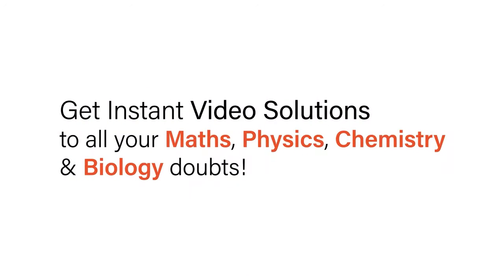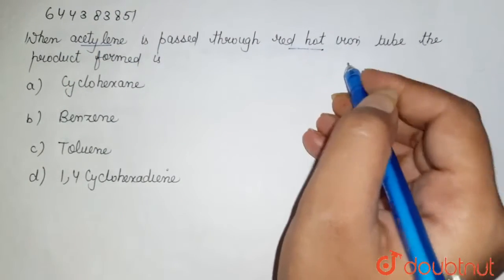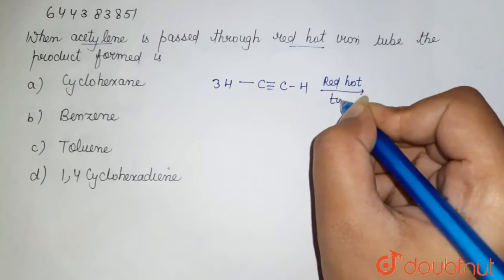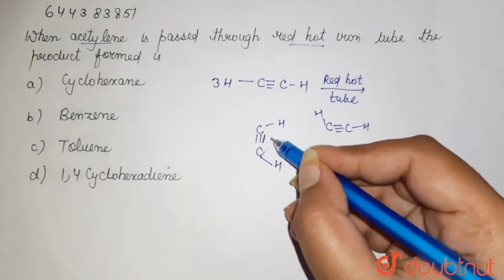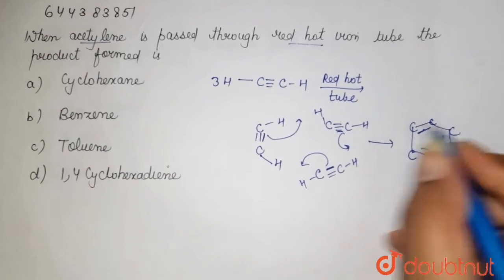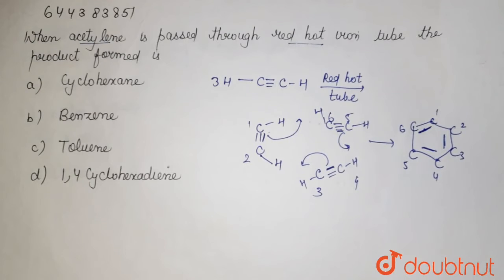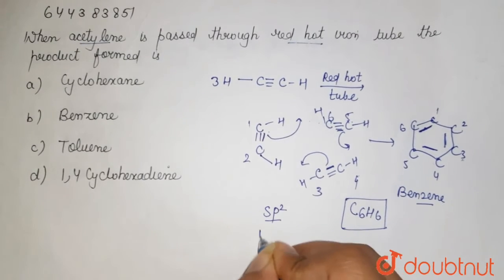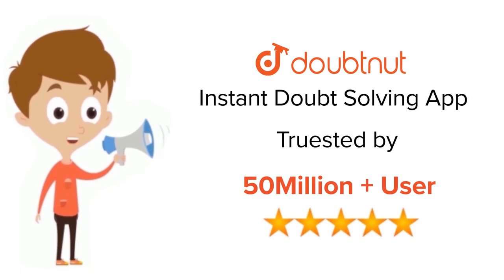When acetylene is passed through red hot iron tube the product formed is | 12 | TEST 7 | CHEMIST...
When acetylene is passed through red hot iron tube the product formed is
Class: 12
Subject: CHEMISTRY
Chapter: TEST 7
Board:IIT JEE

👉 Have Any Query? Ask Us.